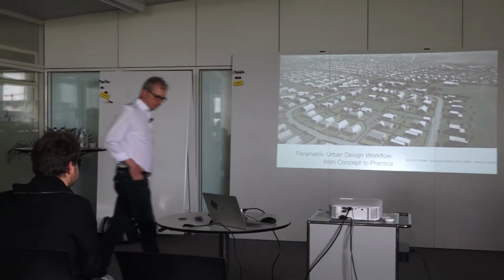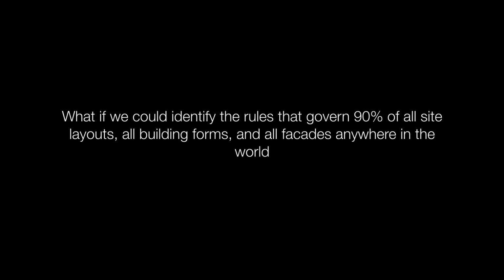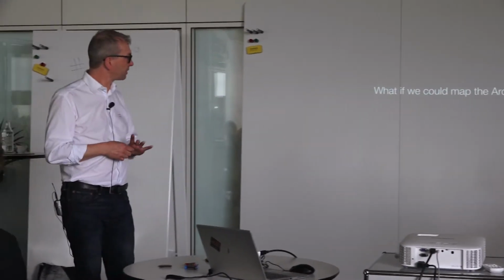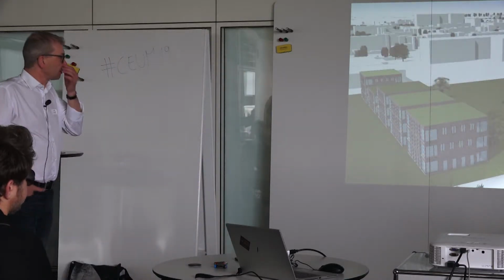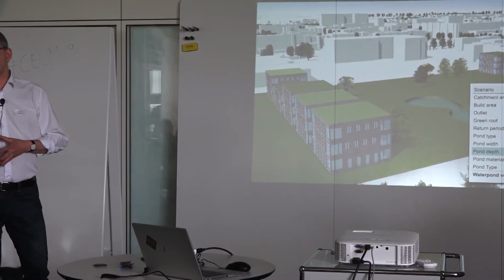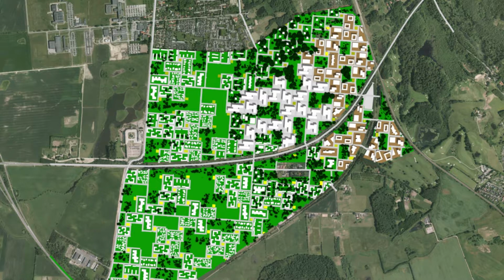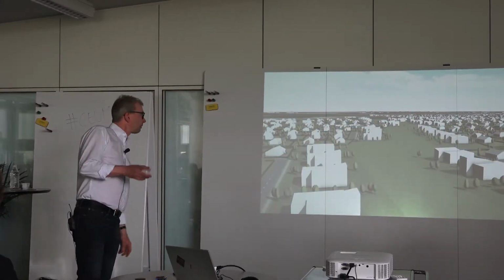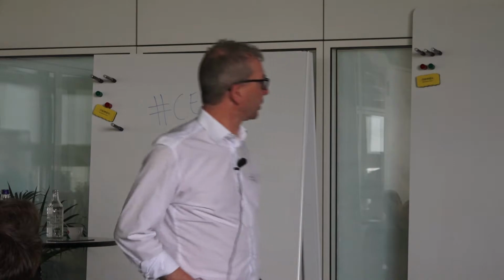CEUM2019 - Procederal Urban Design Workflow from Concept to Practice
Zurich, April 25 2019

These are the video recordings of the 3rd CityEngine User Meeting, organized by vrbn.
Presenter: Nicolai Steinø,
Associate Professor, Architect, PhD
Aalborg University, Denmark

Big thanks go out to the sponsors, who made it all possible:
Esri Inc. | Esri R&D Center Zurich
Esri Europe
Esri Switzerland